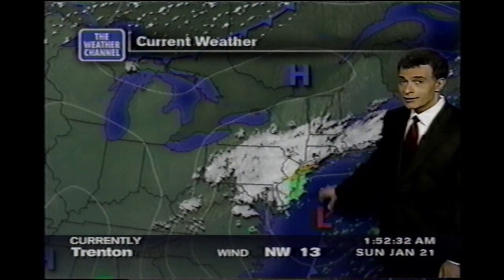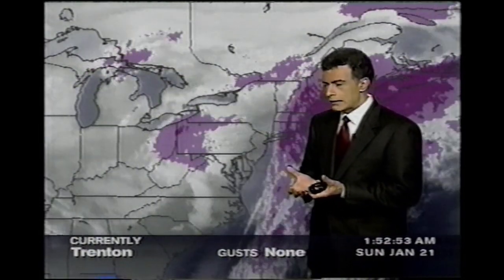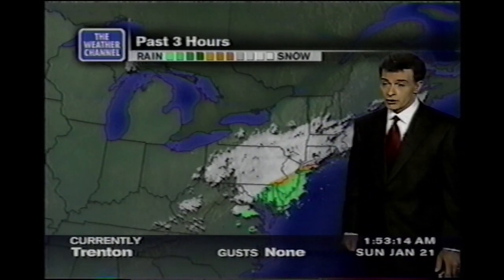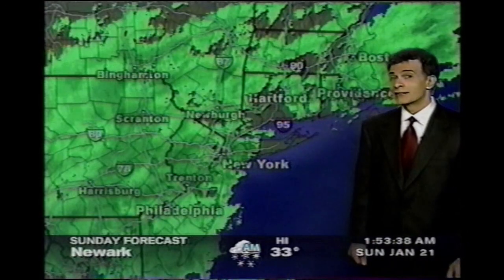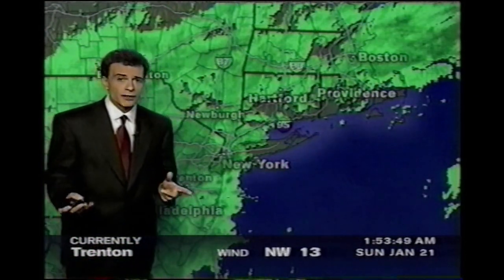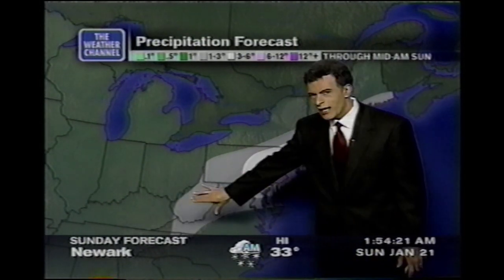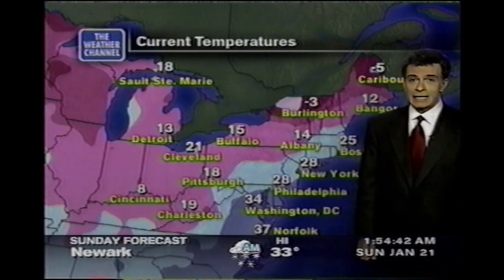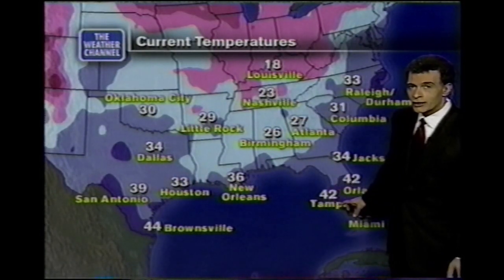January 21, 2001 - The Weather Channel - National Forecast - 1:52AM